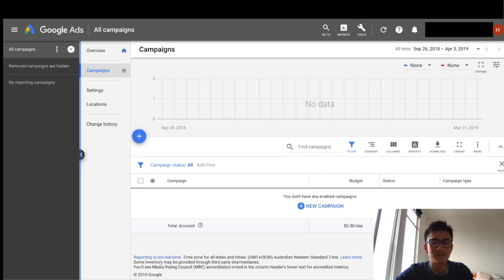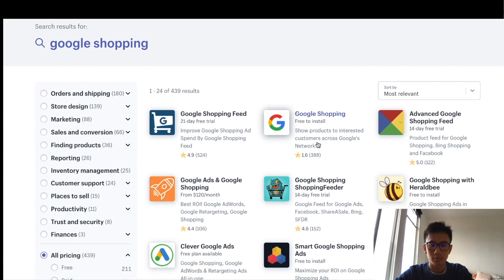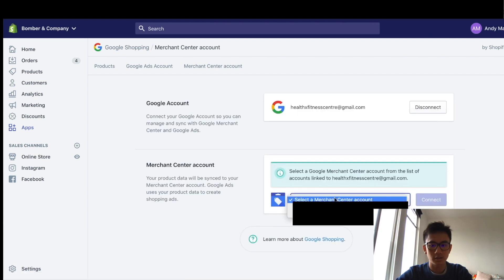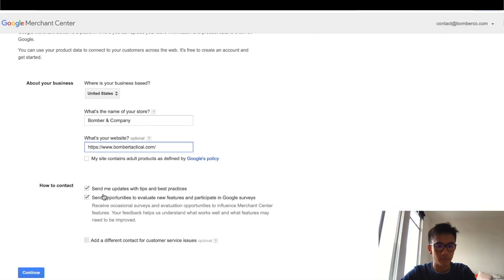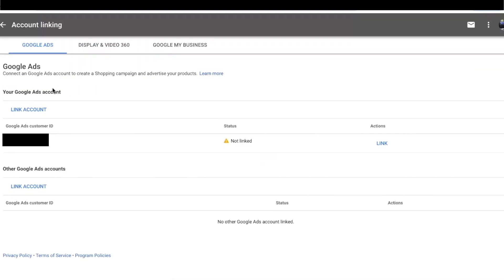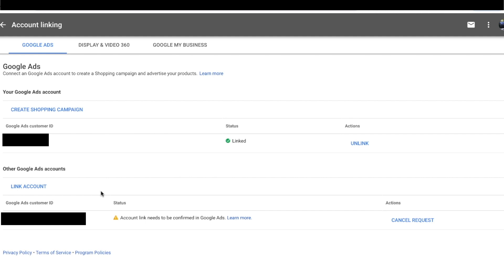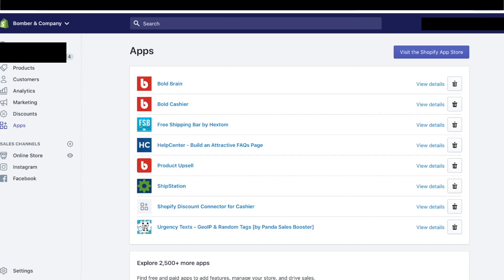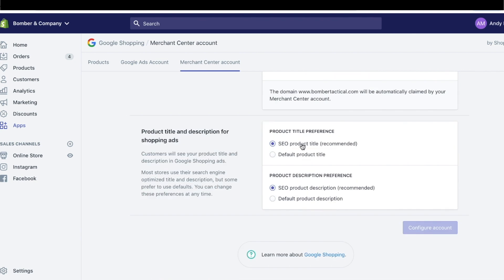(Day 1) Google Shopping For Shopify A-Z | Connecting Store To Adwords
First day of the google shopping youtube course launch! Can't wait to reveal everything to you guys over the next few days!

☝️ Learn 1 thing that gets you can extra sale and you break even ☝️

Answering ALL Questions, Mentorship Requests, Video Requests, Help
- @andyqmai (instagram)